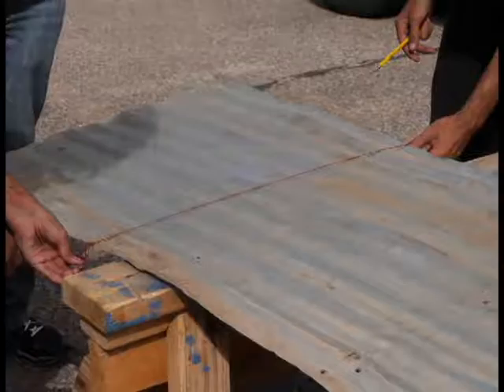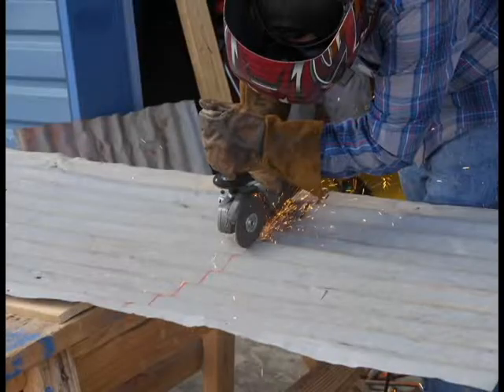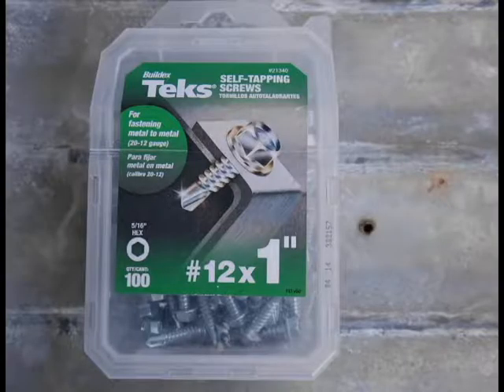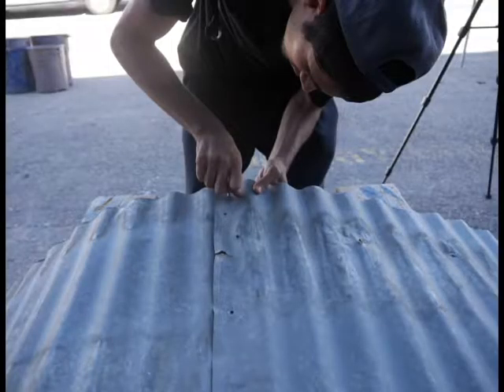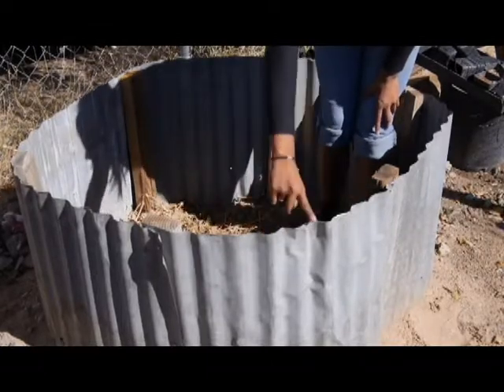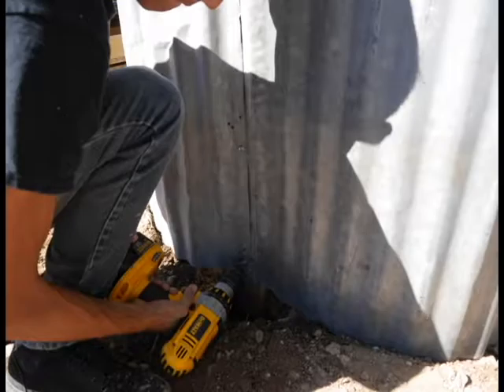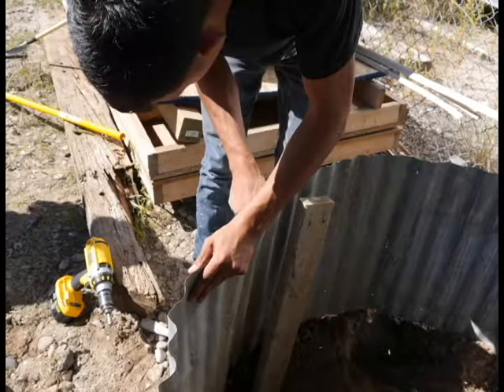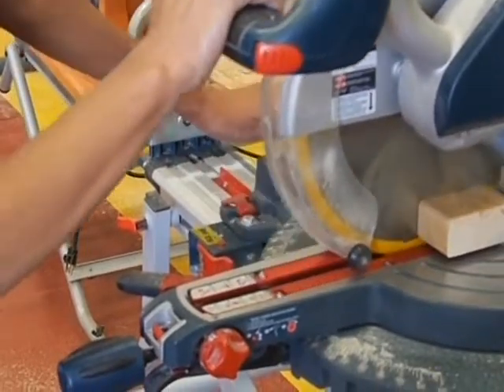How to construct a compost bin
Academy of Trades & Technology Charter High School